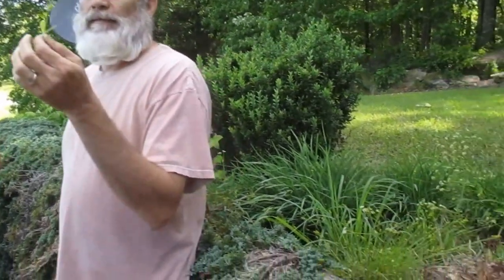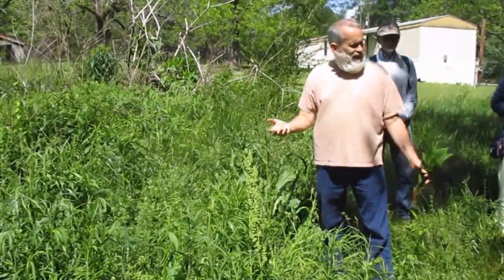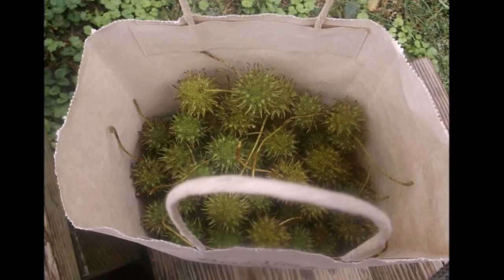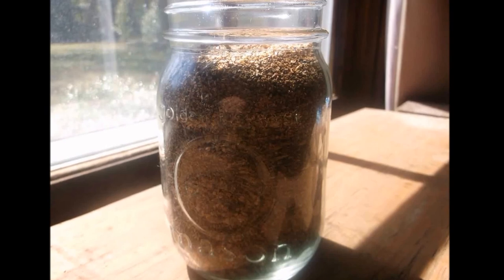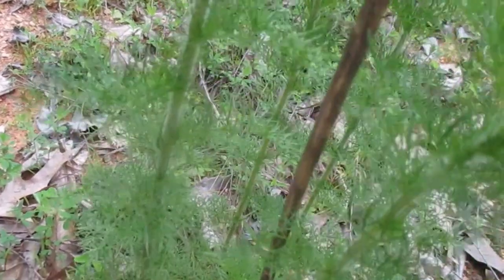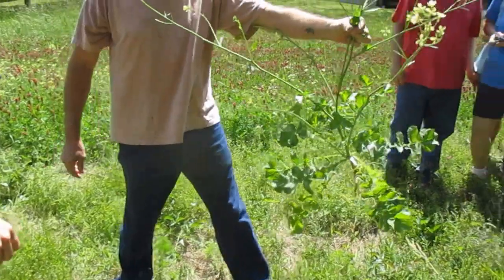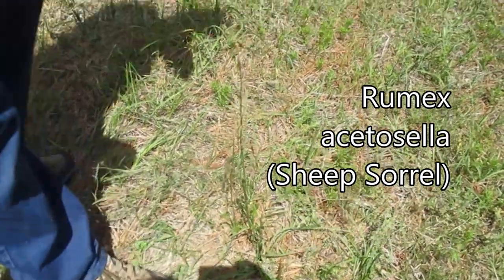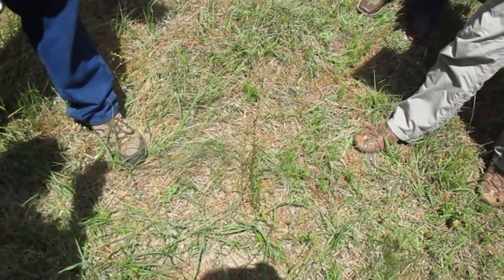Springtime Wild Edible & Medicinal Plants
Some interesting excerpts from a spring foraging event with Darryl Patton, The Southern Herbalist held in central Alabama.  Plants in this video include:  Cornbread Plant; Curly Dock; Sweet Gum Tree; Dogfennel; Honeysuckle; Sow Thistle; Smilax; and Sheep Sorrel